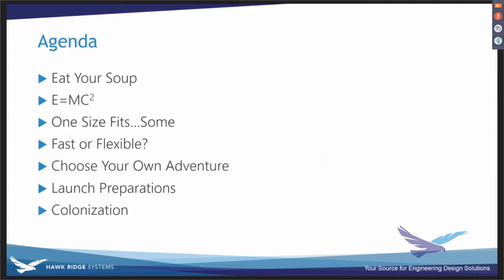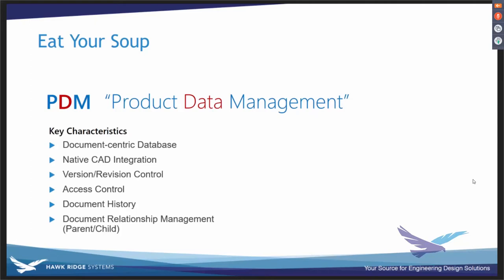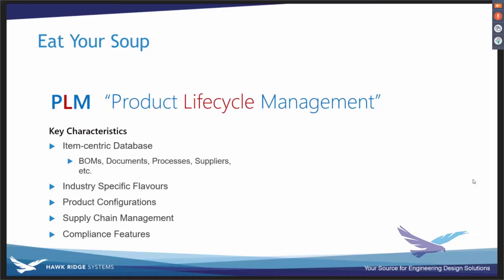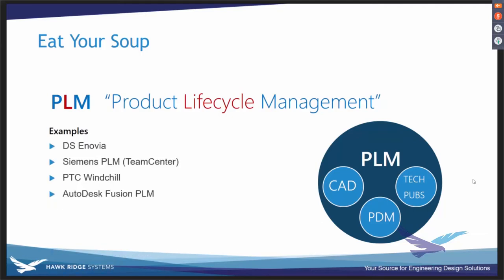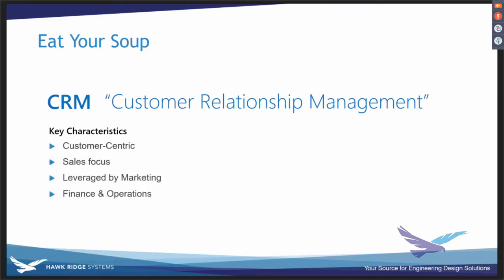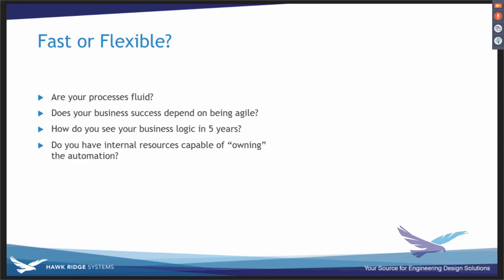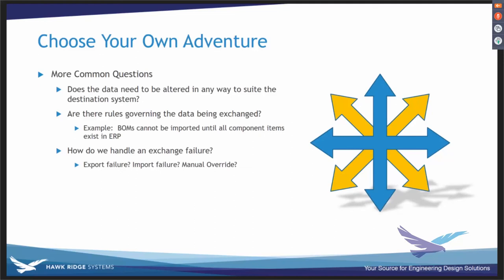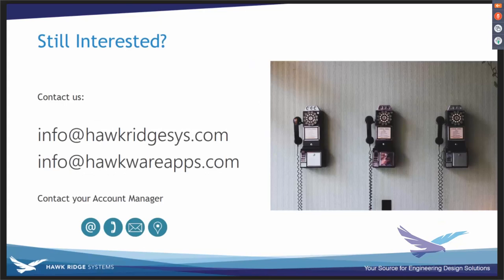Automate Engineering Changes Across Your ERP, PLM, and PDM Systems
2017/05/17 - Webinar Wednesday
How much time do you spend manually updating BOMs and ECOs in Excel, SOLIDWORKS, ERP, PLM, and PDM systems? If you’re like most people the answer is a lot more than you would like. Is there a way to automate the manual data entry process? Join us to hear more about what you can do to spend less time updating fields and more time designing by connecting your engineering design changes to other business systems.